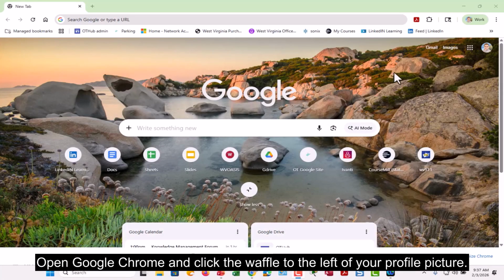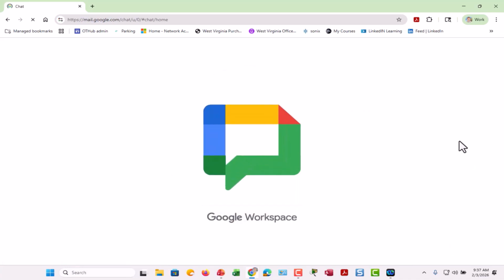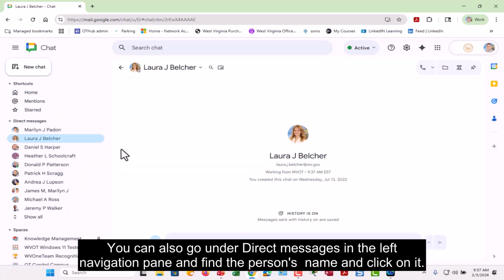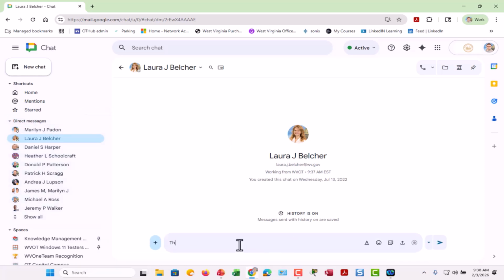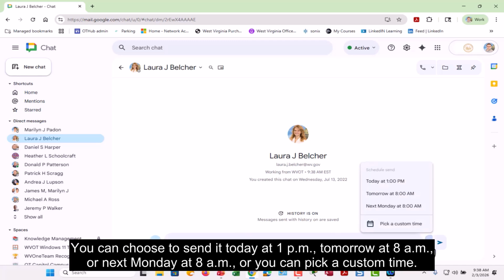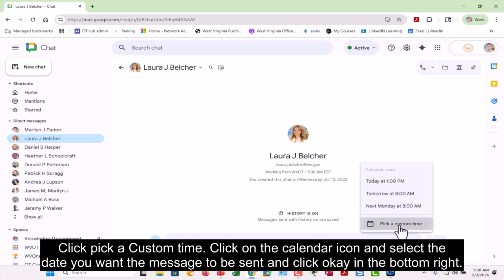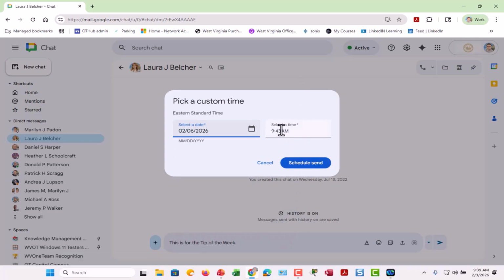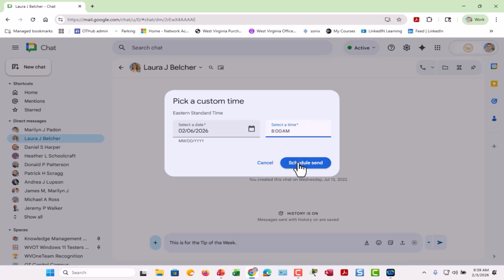How to Send a Scheduled Message in Google Chat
A Short Tutorial How to Send a Scheduled Message in Google Chat.